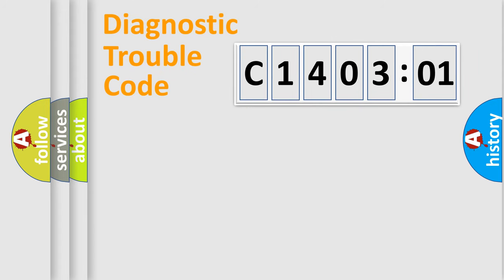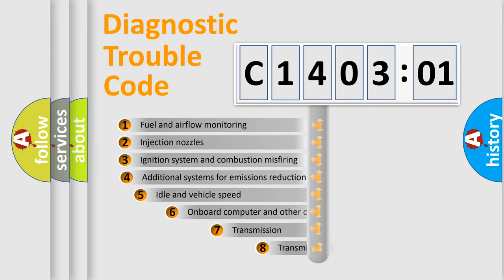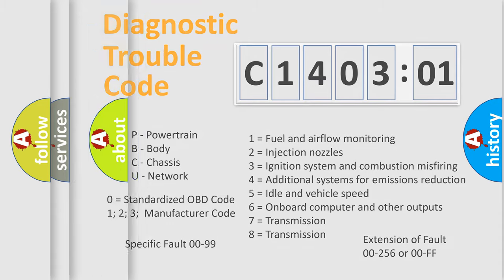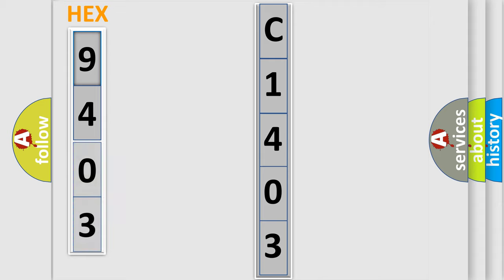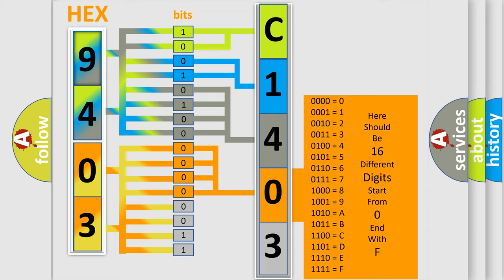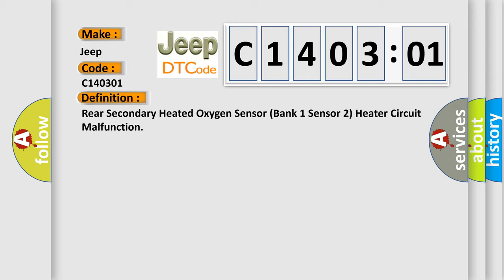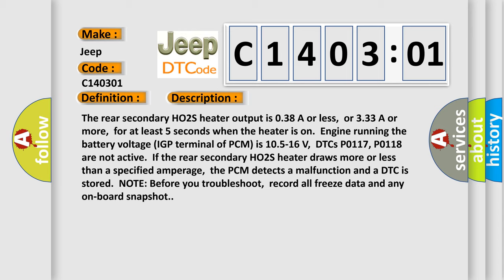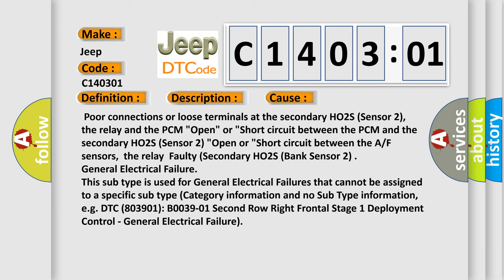DTC Jeep C1403-01 Short Explanation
Contents:
0:21 Basic DTC analysis according to OBD2 protocol standard.
1:48 Insight into programming
2:58 A diagnostically understandable description of the Diagnostic Trouble Code
3:05 Basic error definition

Make:
Jeep
Code:
C1403 01
Definition:
Rear Secondary Heated Oxygen Sensor (Bank 1 Sensor 2) Heater Circuit Malfunction
Description:
The rear secondary HO2S heater output is 0.38 A or less,or 3.33 A or more,for at least 5 seconds when the heater is on.Engine running the battery voltage (IGP terminal of PCM) is 10.5-16 V,DTCs P0117, P0118 are not active.If the rear secondary HO2S heater draws more or less than a specified amperage,the PCM detects a malfunction and a DTC is stored.NOTE: Before you troubleshoot,record all freeze data and any on-board snapshot.
Cause:
 Poor connections or loose terminals at the secondary HO2S (Sensor 2),the relay and the PCM "Open" or "Short circuit between the PCM and the secondary HO2S (Sensor 2) "Open or "Short circuit between the A or F sensors,the relayFaulty (Secondary HO2S (Bank Sensor 2)
Failure Type: